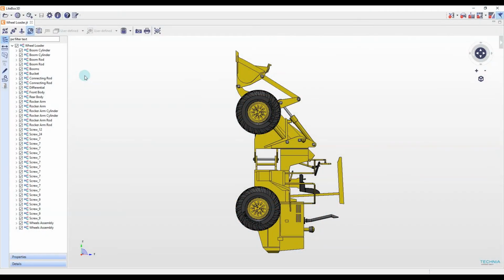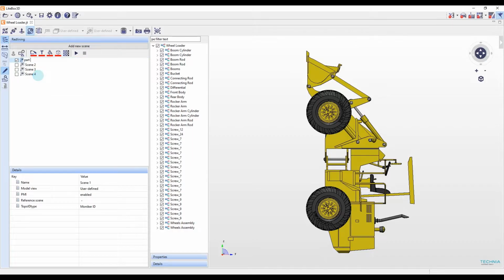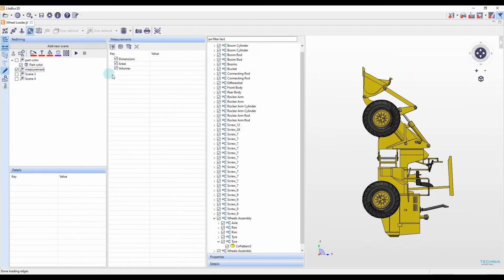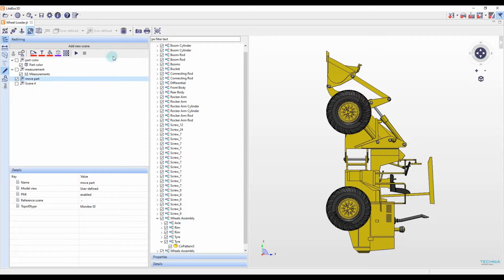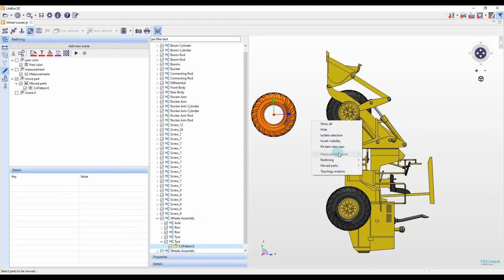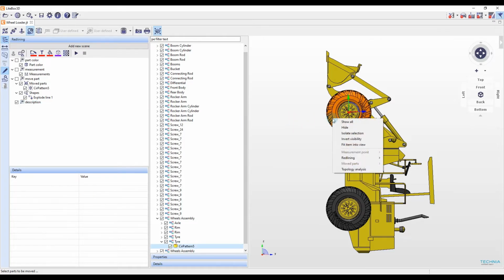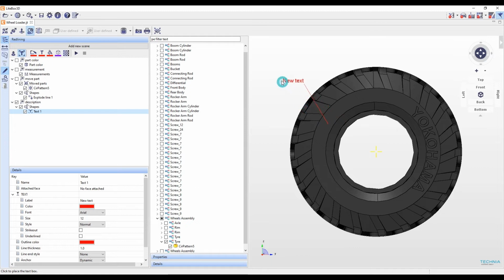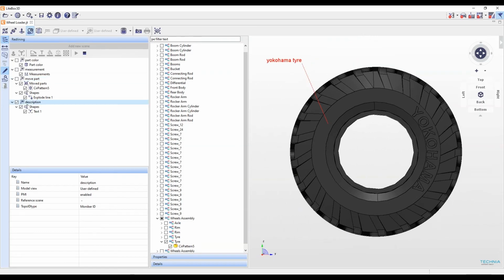LiteBox3D Pro Desktop Tutorial: Redlining features 1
Demonstration of some redlining features: change part color, add measurement, move parts, add 2D text.

Got a question or request for our team?